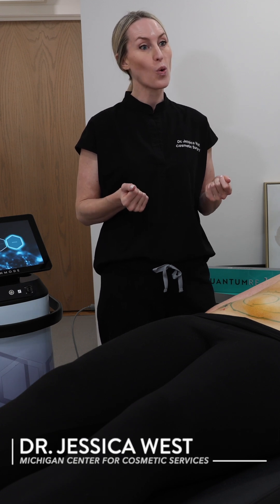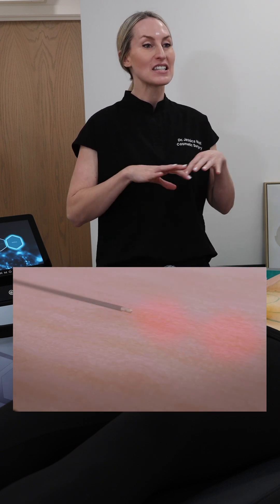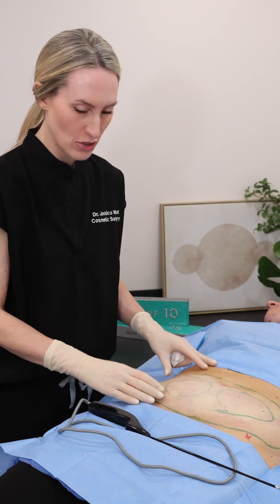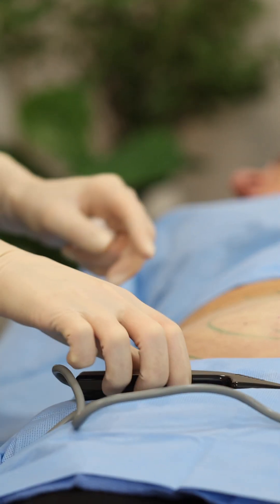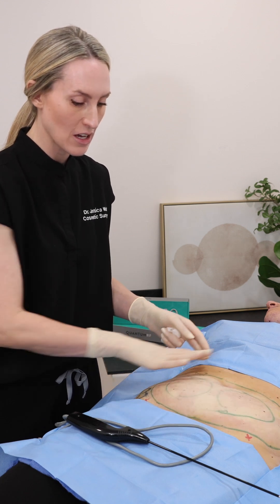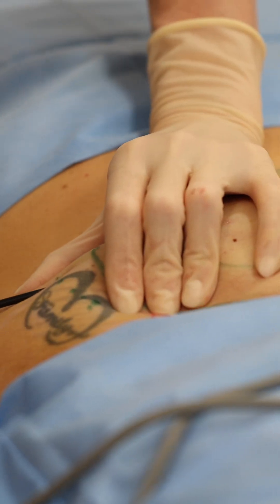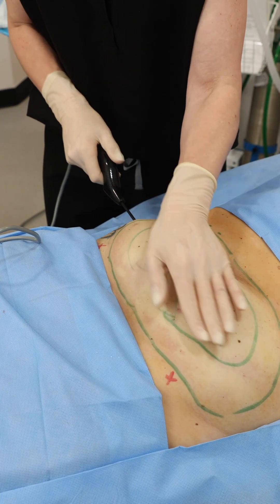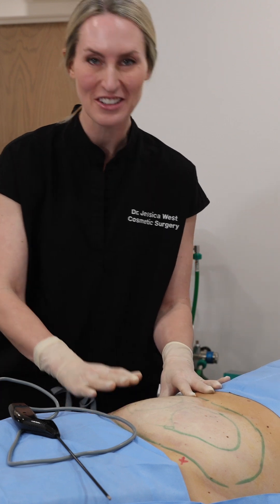QuantumRF 25: Precision Ab Sculpting by Dr. Jessica West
Redefining abdominal soft tissue contraction! Watch Dr. Jessica West use QuantumRF 25’s longer cannula for precise, controlled tissue contraction.

🔹 Polymer-coated handpiece for ease of use
🔹 Safe and highly efficacious treatment
🔹 Local anesthesia—simplified procedural setup

Upgrade your approach with QuantumRF on IgniteRF!